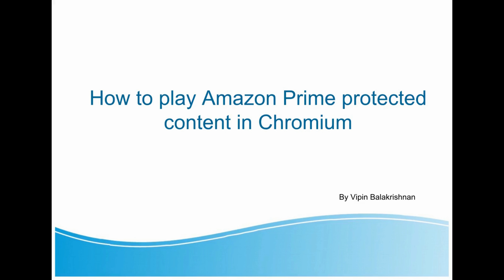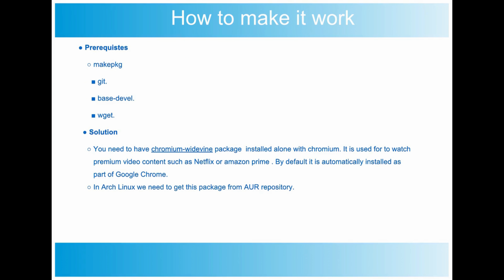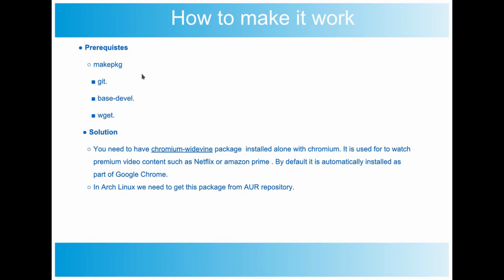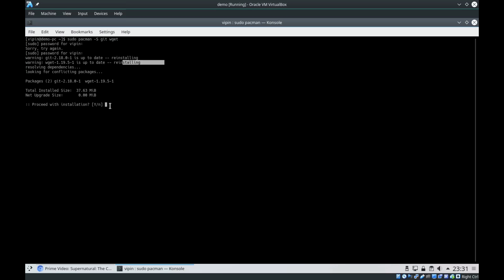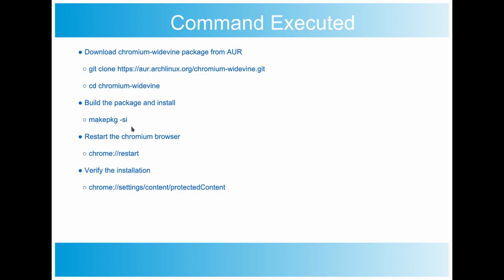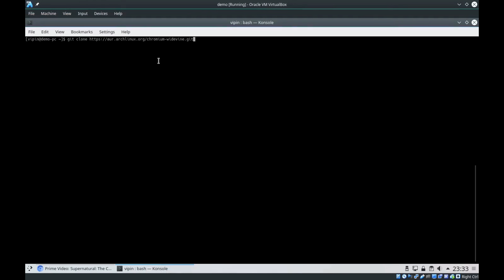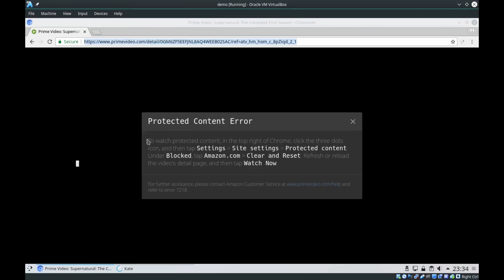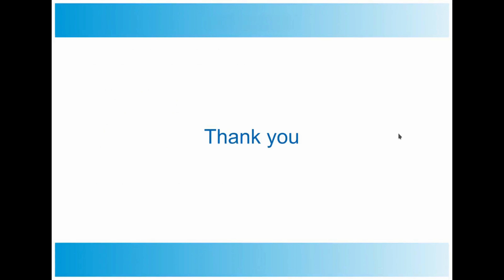Unable to play Amazon prime video in Chromium browser. Protected content error displayed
Problem:  Unable to play  Amazon prime video in Chromium browser , Protected content error getting displayed.

Solution: This video will guide you how to install chromium widevine package in arch Linux.Protected content error displayed

Operating System: Arch Linux
Browser :Chromium

Commands

pacman -S git wget

cd chromium-widevine
makepkg -si
chrome://restart
chrome://settings/content/protectedContent